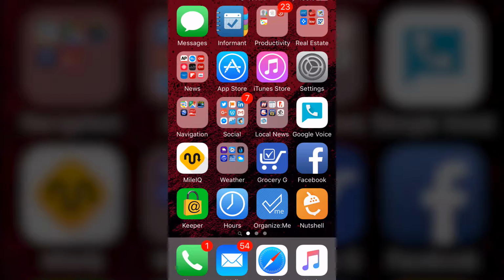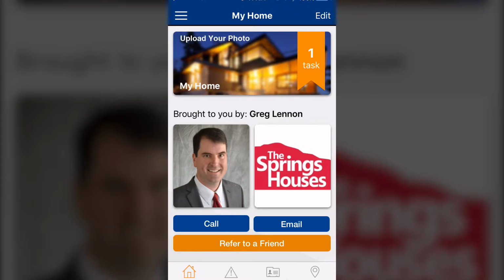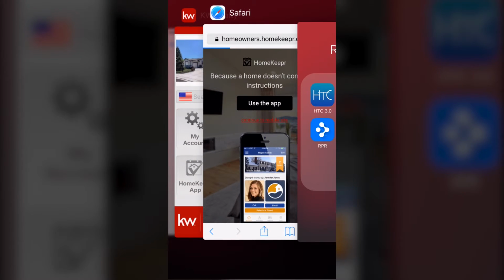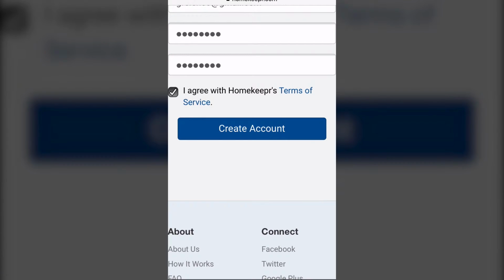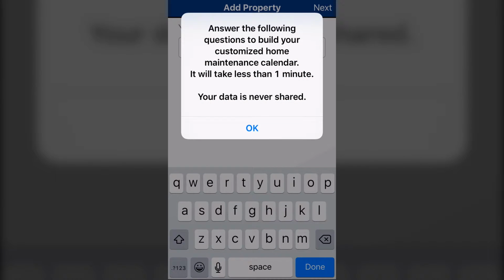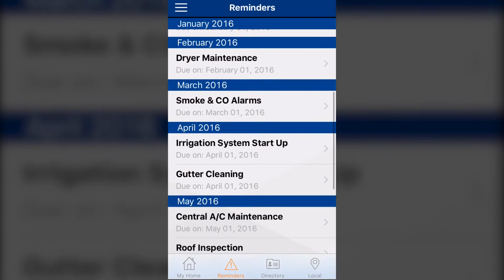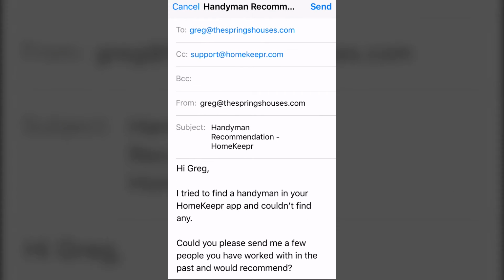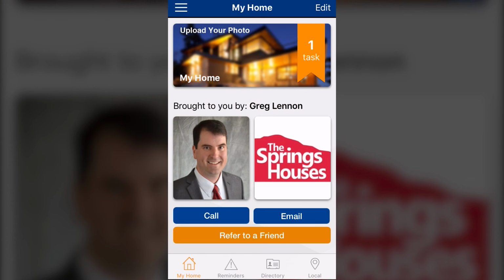Setting Up The Homekeepr App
Keller Williams Clients' Choice Tech Tips episode on configuring the HomeKeepr app and how it integrates into the Keller Williams mobile app.